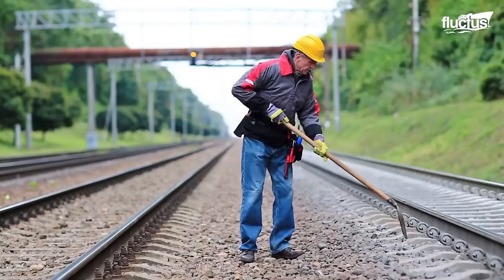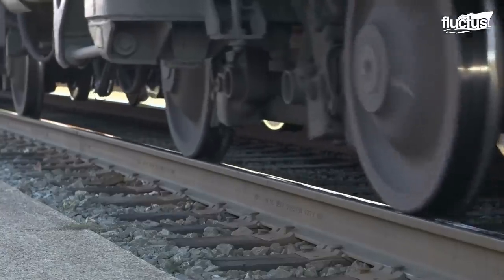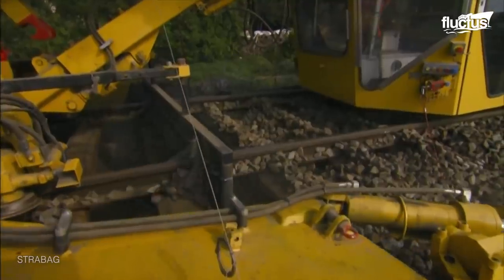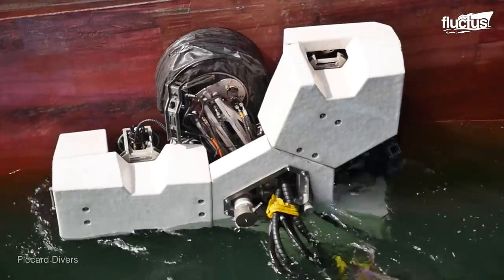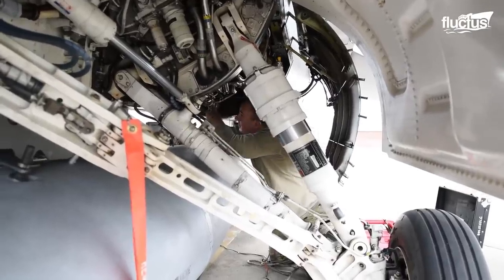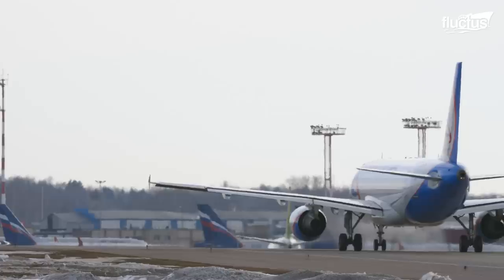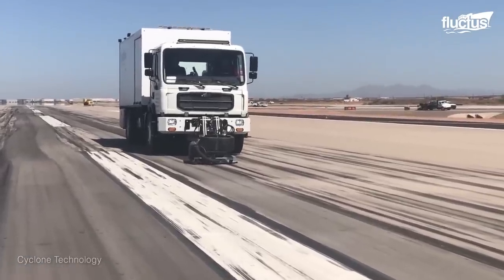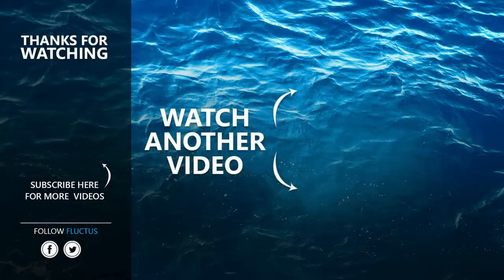Hypnotic Process of Clearing Ballast on 1000 Mile Rail Tracks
Welcome back to the Fluctus Channel for a feature about the measures taken to maintain rail tracks as well as propellers of ships with the help of machines and robotics.